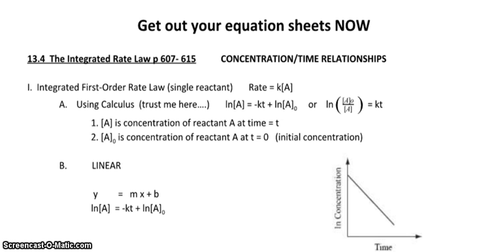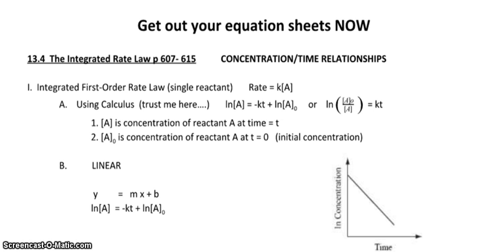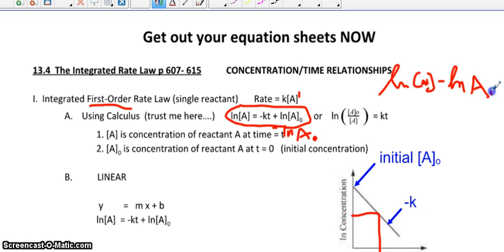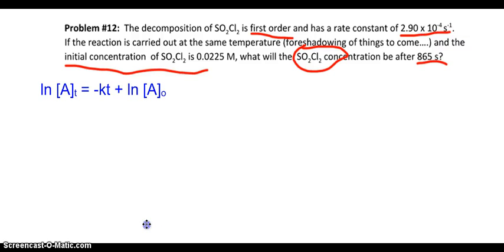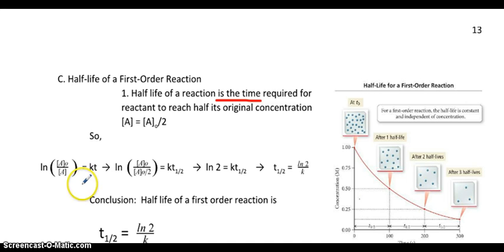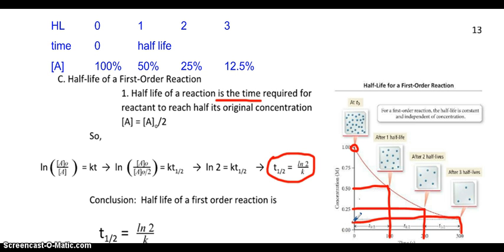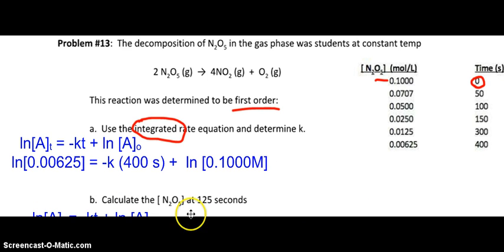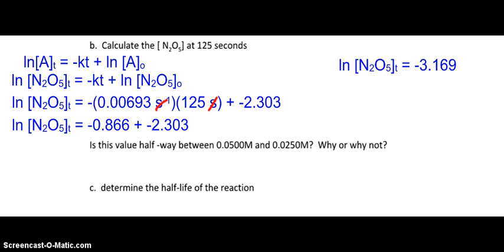13 4 Part I try II